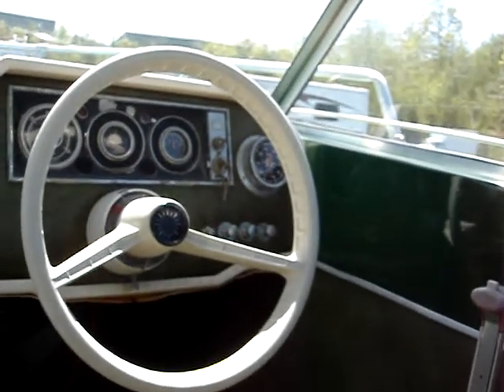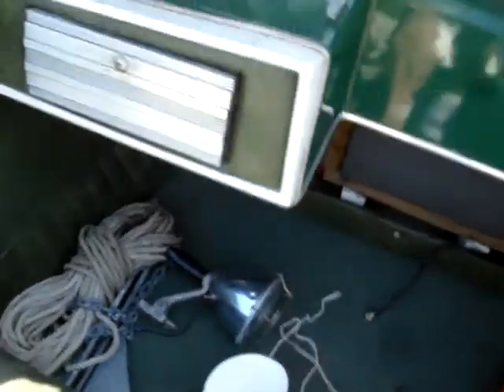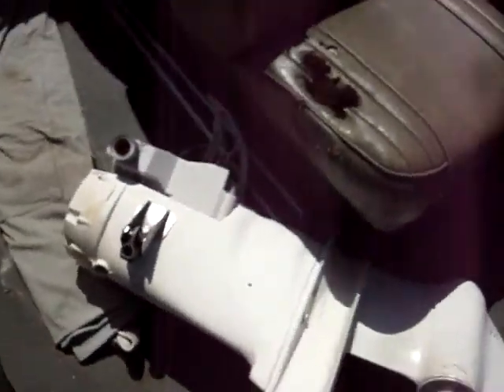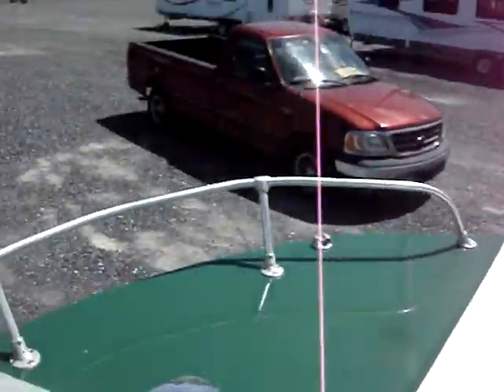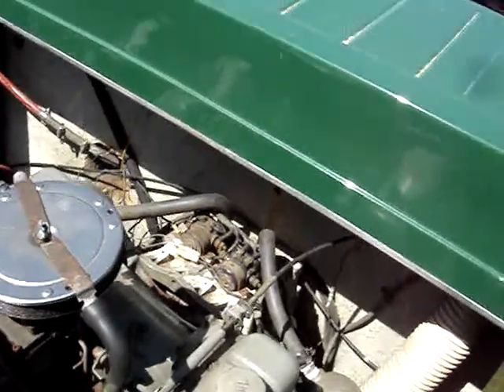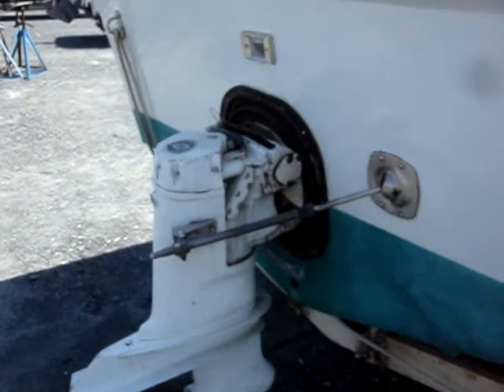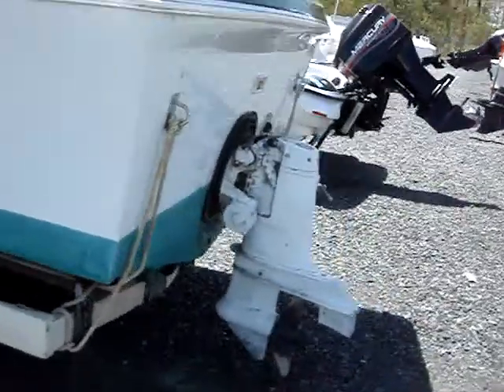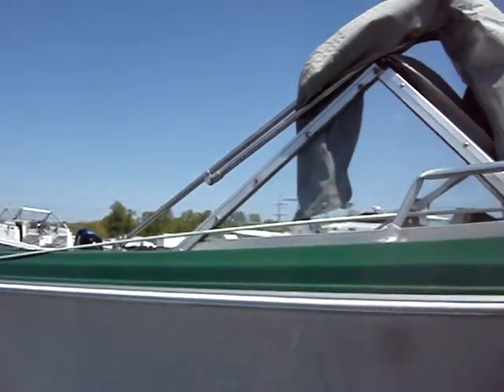1970 Tom Sawyer Boat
1970 Tom Sawyer Boat